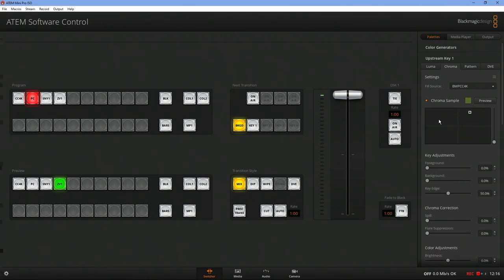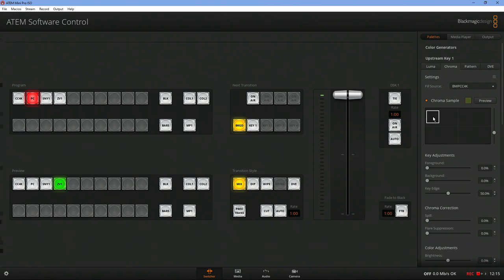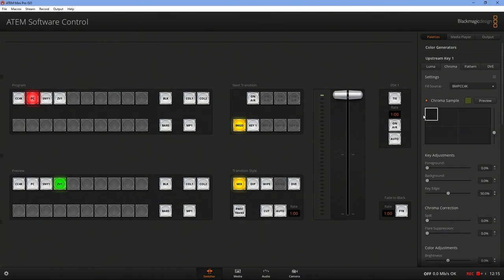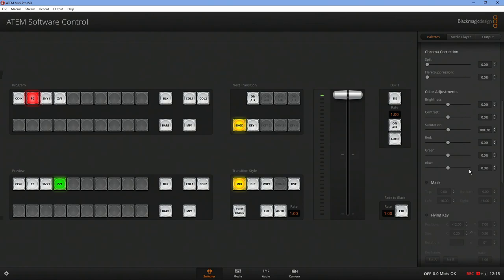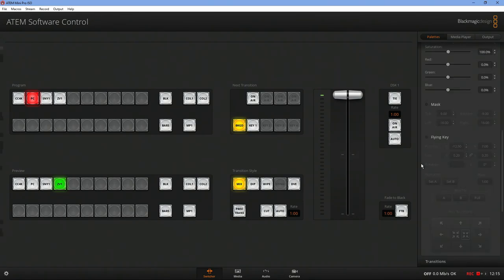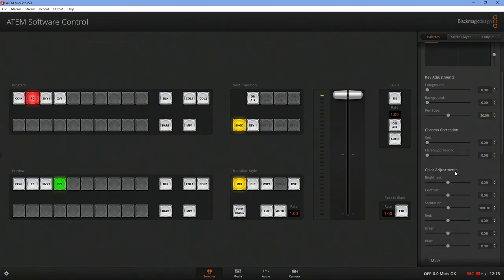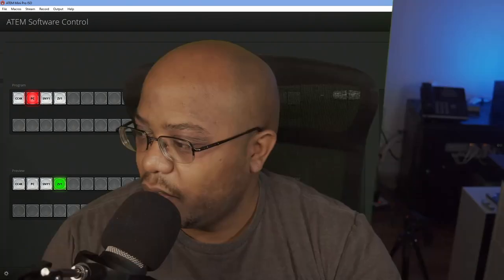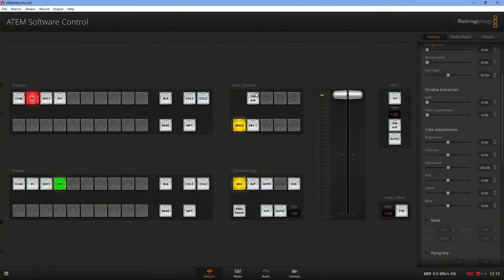WHAT IS A DOWNSTREAM OR UPSTREAM KEYER AND HOW DO YOU USE THEM WITH THE ATEM SWITCHERS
In this video, I explain what are downstream keyers and upstream keyers and how you can use them with your BlackMagic Design ATEM switcher for green screens, picture in picture, and lower thirds like scripture, lyrics, logos, and bugs.

== TIMESTAMPS ==
0:00 - Video Intro
0:12 - Opener
0:24 - Greeting
0:43 - Content Start
1:20 - What is a Downstream Keyer
2:35 - What is an Upstream Keyer
3:20 - Using the Upstream Keyer
5:04 - Upstream Keyer Settings
7:40 - Mask & Flying Keys
13:02 - Dialing in Key
14:42 - KeyFrame Buttons
15:39 - Using the Downstream Keyer
16:55 - What is a Lower Third
19:05 - Photoshop Export - ATEM Media Pool
20:00 - Downstream Keyer Settings
21:00 - Transparency Layers
24:00 - Presentation Software Setup
26:40 - Summary
27:20 - Supporter Shout Outs
27:43 - Outro

4-M.E. (Modern Media Ministry Made Easy) is a Facebook Group community of people in ministry just like you where we can share and grow together.